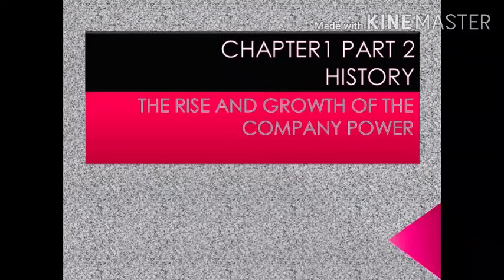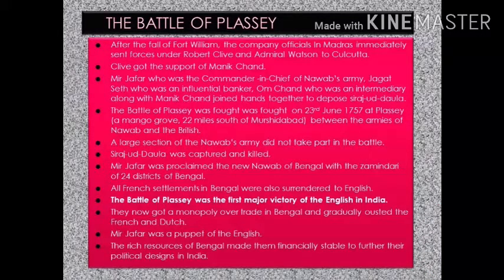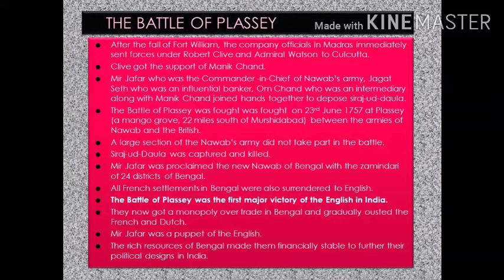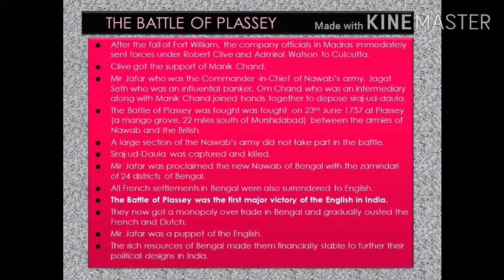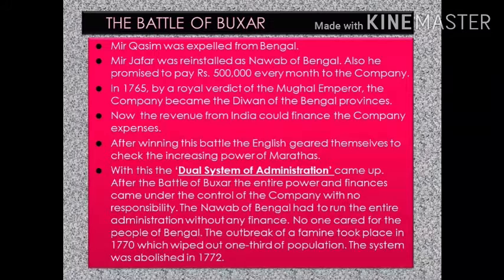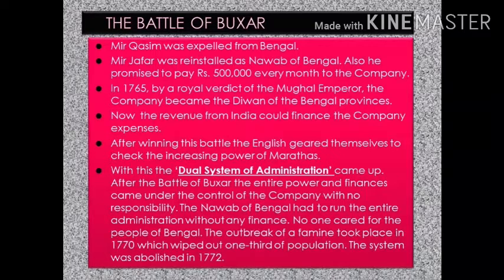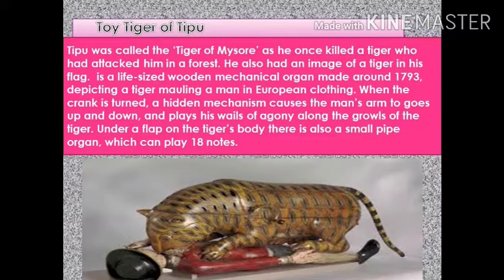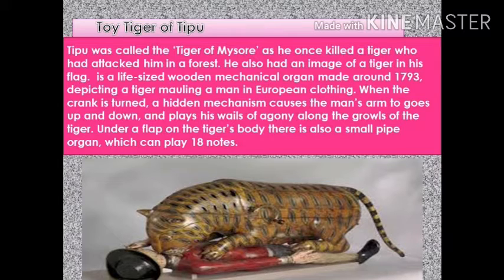CLASS 8 SST (CHAPTER 2 PART 2 HISTORY)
THE RAISE AND GROWTH OF THE COMPANY POWER